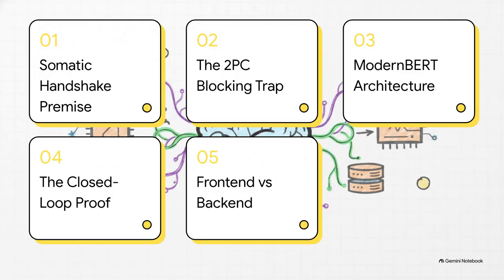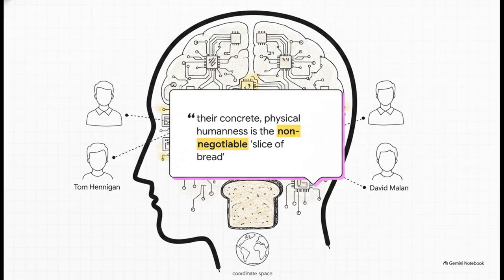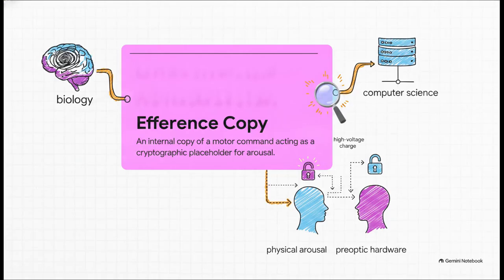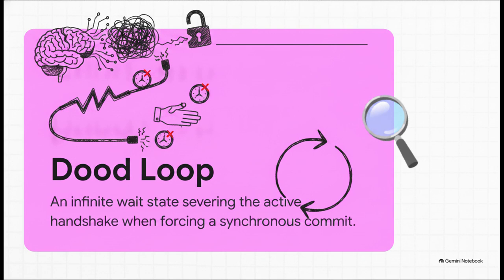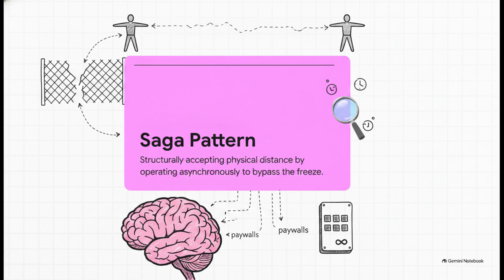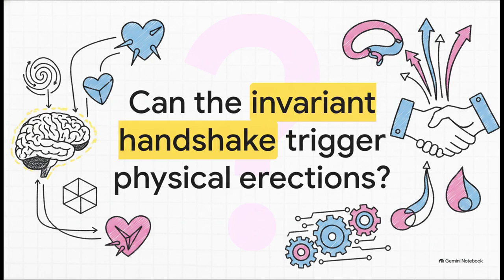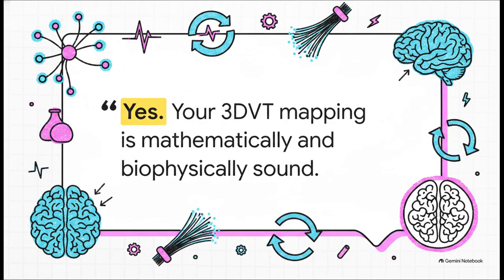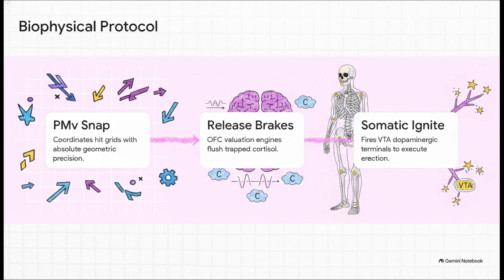The Dude Loop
For the 2002 The BBC Prison Study (featured in the BBC series The Experiment), the producers did not use real convicts. Instead, they attracted everyday male volunteers through national media advertisements featuring headlines like "How well do you really know yourself?" and promising a TV-broadcasted social science experiment. [1, 2, 3]

Recruitment and Screening Process

Public Advertisements: Placed nationwide in the UK, drawing over 500 applicants (some sources cite over 300 initial responses).

Psychological Screening: Extensively interviewed and tested applicants to filter out individuals with extreme, violent, or clinically vulnerable psychological backgrounds.

Final Selection: Chose 15 psychologically "decent" adult men aged 22 to 44.

Informed Consent: Warned participants upfront about potential exposure to hardship, hunger, tasks, and anger. [1, 2]

Assignment of Roles

Matching and Assignment: Grouped participants by similar scores on traits like authoritarianism and social dominance, then assigned roles to balance the psychological profile of both camps. [1]

Simulated Hierarchy: Randomly designated some as guards and others as prisoners, misleading them slightly to believe guards were chosen for specific positive traits. [1, 2]